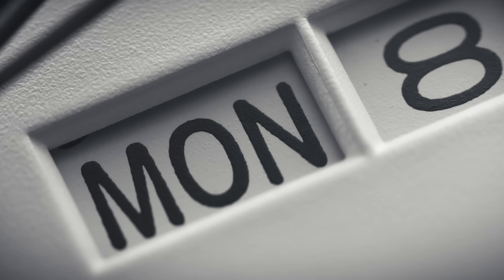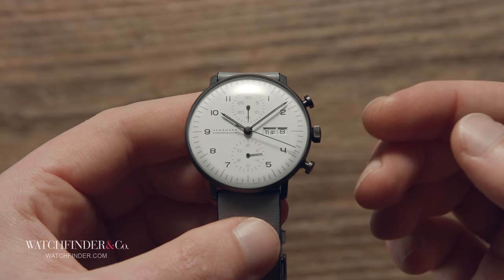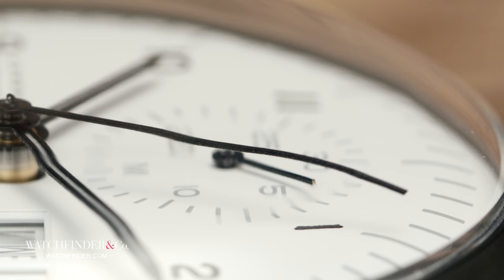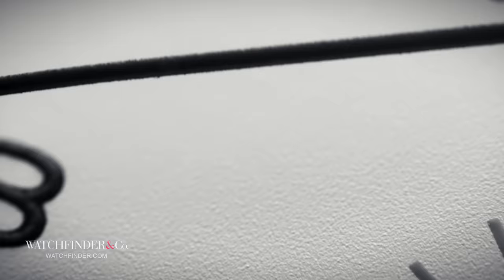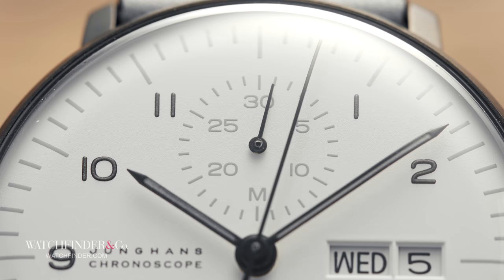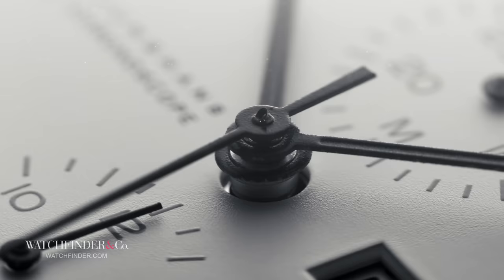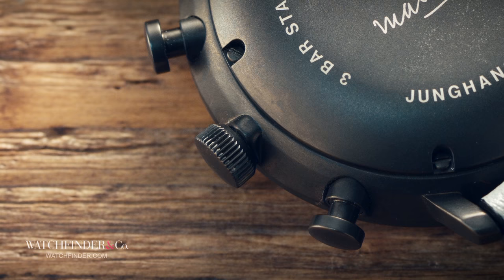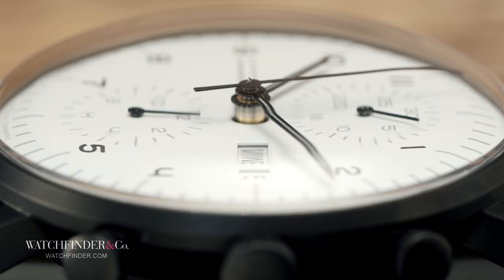The Mechanical Apple Watch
It may look like it, but this is not a Jony Ive design. If Apple were to make its own mechanical watch, it would undoubtedly look a little something like this, the Junghans Max Bill Chronoscope. But what is Junghans, who is Max Bill and why did they make a Chronoscope?

Featured Watches:
Junghans Max Bill Chronoscope 27/4008.04